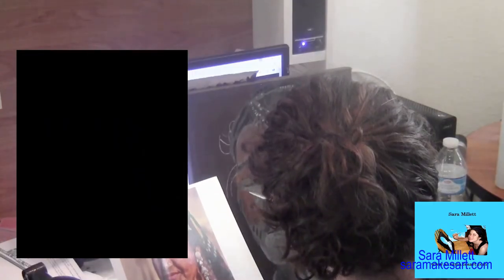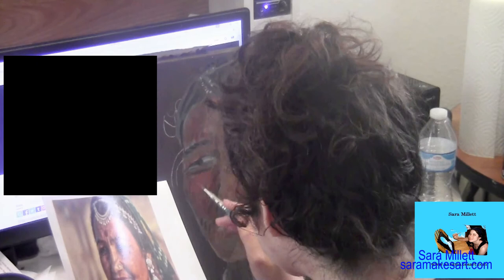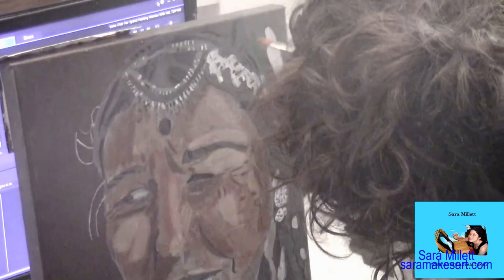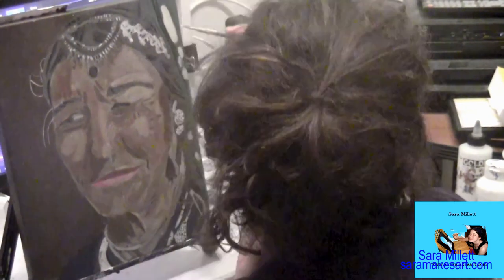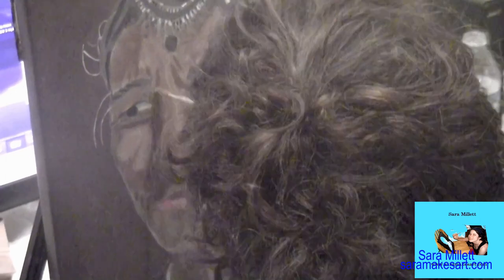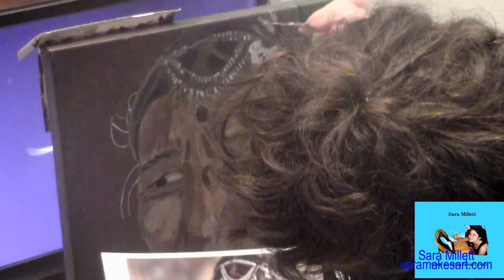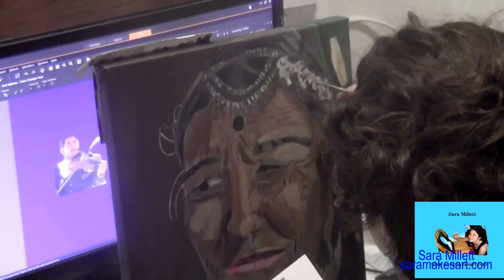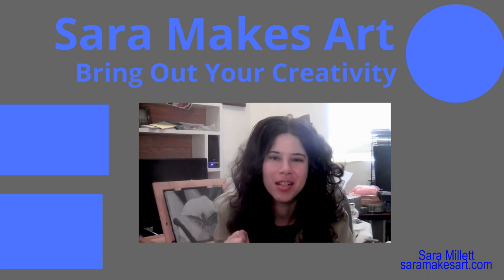Painting People In Acrylics: Woman W/Head Jewels(Longer Version)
This is another edition of painting people in acrylics. In this video, I'm doing an acrylic painting demonstration of "Woman With Head Jewels" I'm discussing here the use of glazing to paint skin, while painting an Indian woman's face. The painting featured is an acrylic titled "Woman With Head Jewels". This is a slower version of a video I uploaded over a year ago of this same painting.

Supplies Used
paint:Liquitex Basics and Amsterdam Standard Series
canvas:Fredrix Green Label Pro Series
Brushes:Princeton Select

Schedule
Monday:vlog
Wednesday:Vlog
Friday:Vlog

ATTENTION!